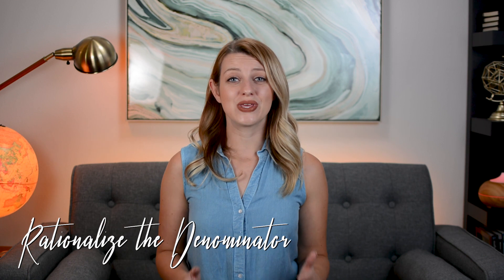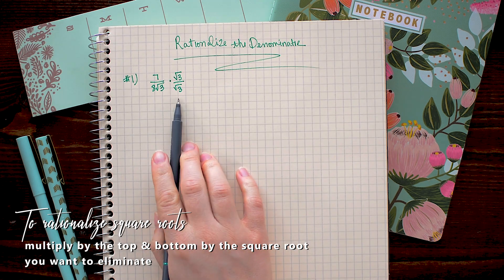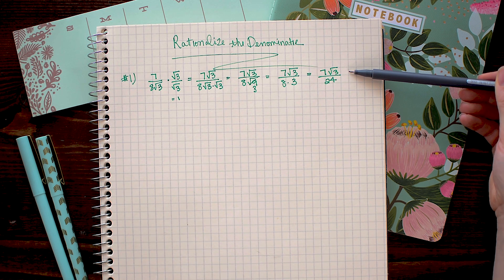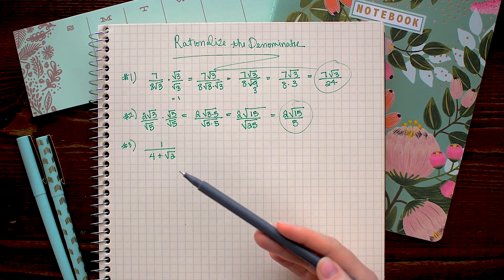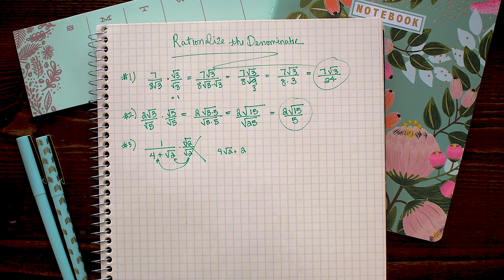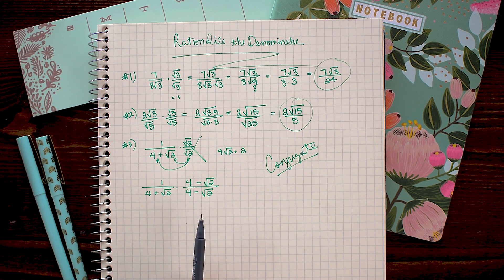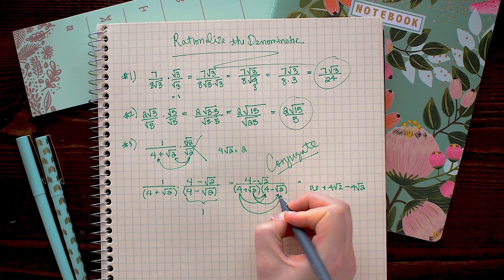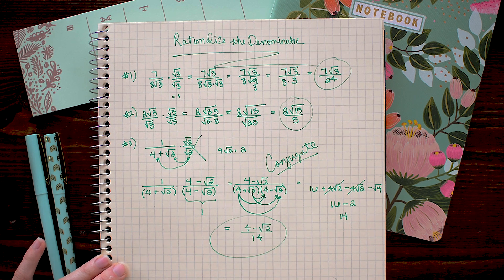RATIONALIZE THE DENOMINATOR + conjugate example | Math Hacks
Brett shows you how to easily rationalize the denominator for a variety of different problems, including how to rationalize binomials using the conjugate and fractions with radicals in both the numerator and denominator.

Remember in order to eliminate a square root from the denominator you must multiply both the numerator and denominator by the root you want to eliminate since a square root value times itself will simplify to a non-radical value. If the value you wish to eliminate from the denominator is a sum or difference of a square root and another value, you must multiply the numerator and denominator by the conjugate to eliminate the root from the denominator.

To find the conjugate simply change the symbol (from plus to minus or minus to plus) and multiply your new binomial to the top and bottom of the fraction. When you multiply two binomials together you must always use the FOIL method to multiply all parts together even when there aren't parenthesis explicitly written. After FOILing by the conjugate you'll see how the denominator will reduce to a non-radical value.

Example of rationalizing a square root denominator » 0:45
Example of rationalizing a fraction with square roots in both the numerator and denominator  » 2:06
Example using the conjugate to rationalize the denominator »  3:01